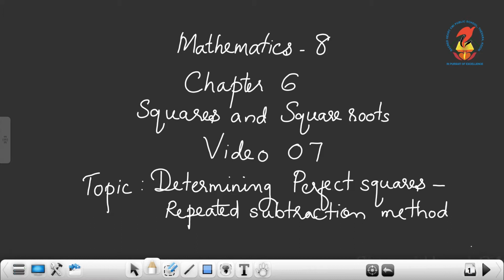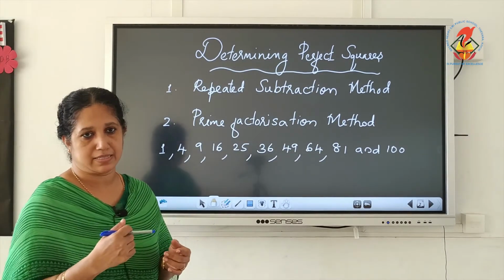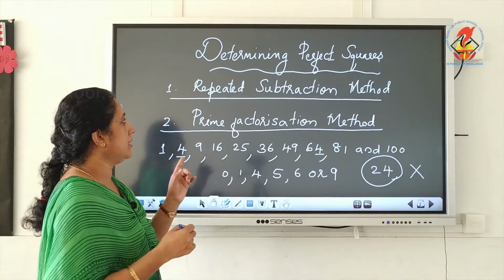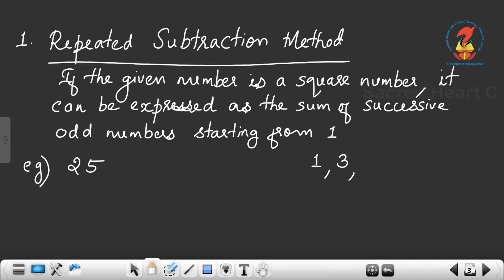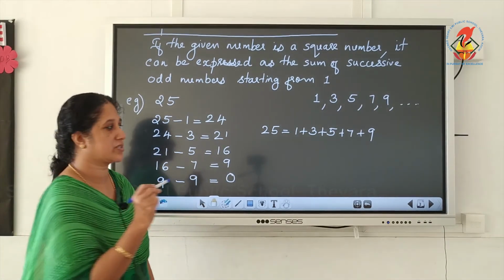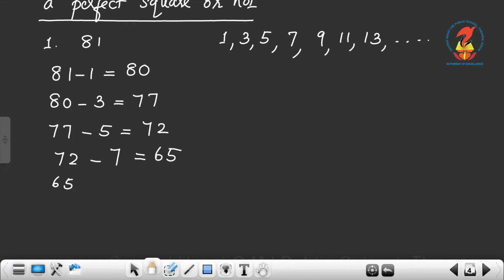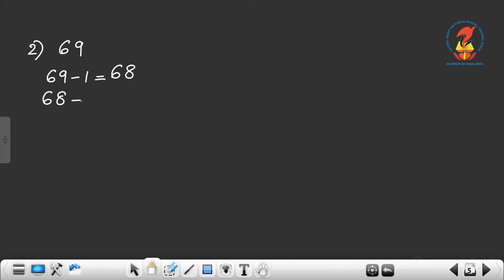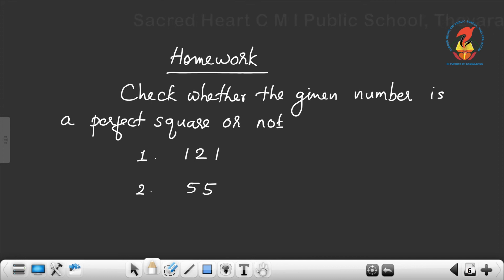Maths08 Chapter 06 Squares and Square Roots Video 07 Determining Perfect squares Repeated su